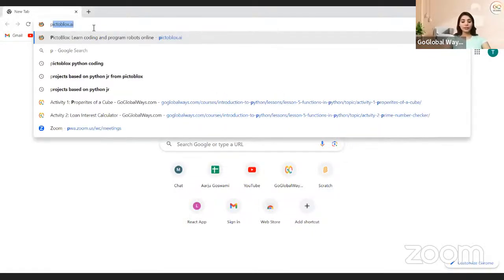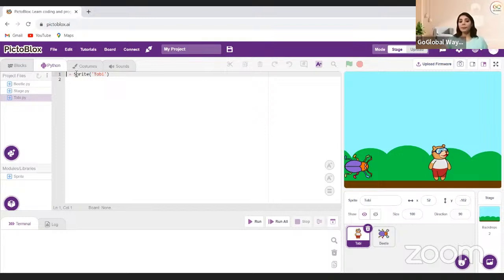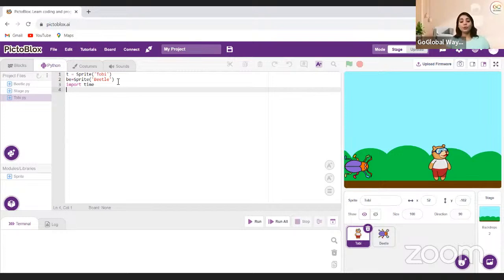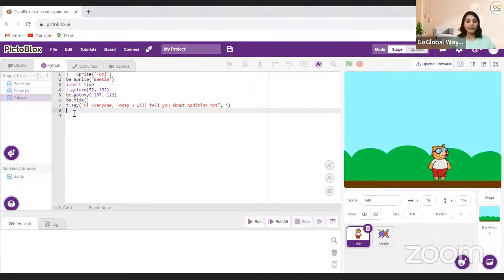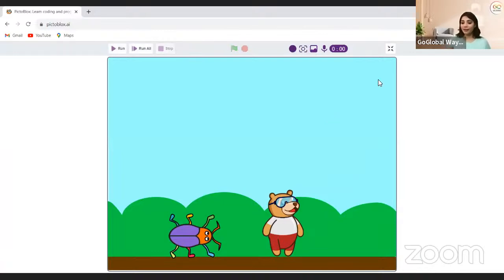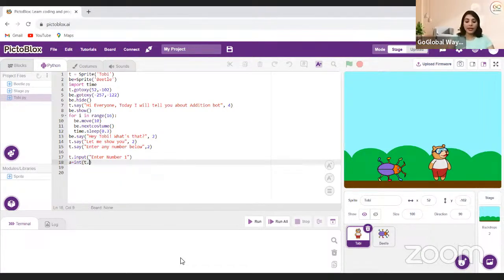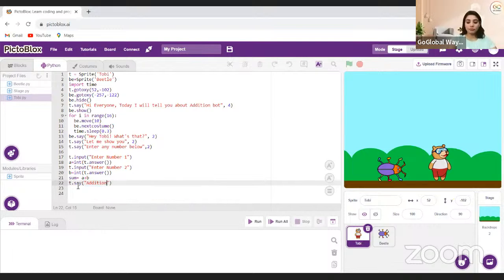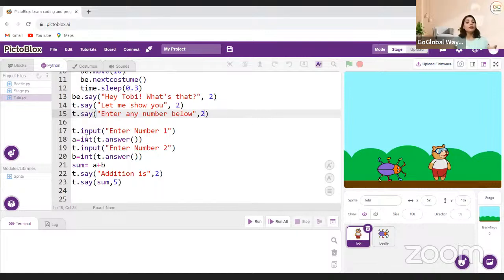Make your own Addition Bot Using Python | Create Your Addition Bot in Python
👉Make your own Addition Bot Using Python
👉Create Your Addition Bot in Python

Join our YouTube live session and learn how to create your own Addition Bot using Python! In just 50 minutes, discover the step-by-step process of building a functional bot that can perform additional tasks. Level up your coding skills and automation knowledge with us.

👉Date - 05 August
👉Time - 06:30PM

Read Our Blog that will help you explain Make your own Addition Bot Using Python